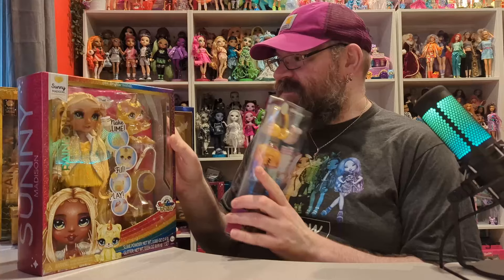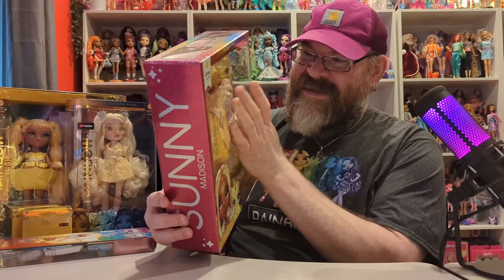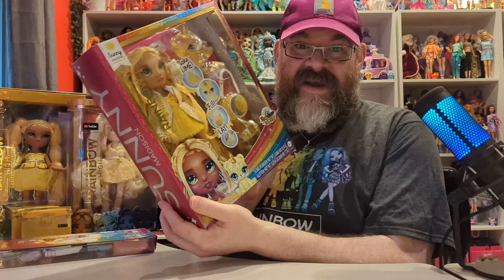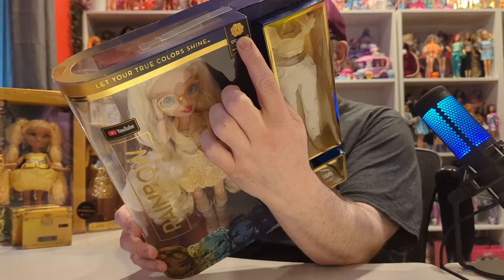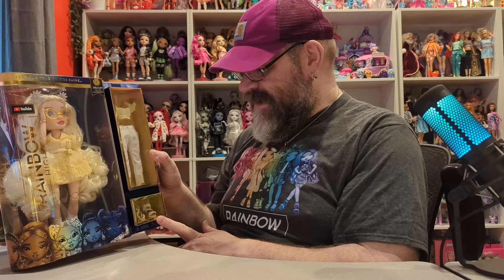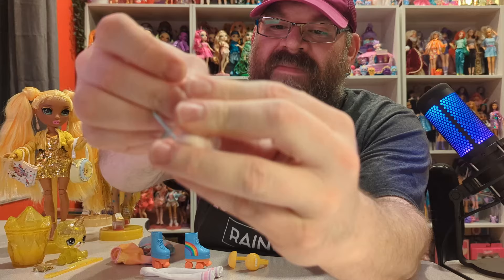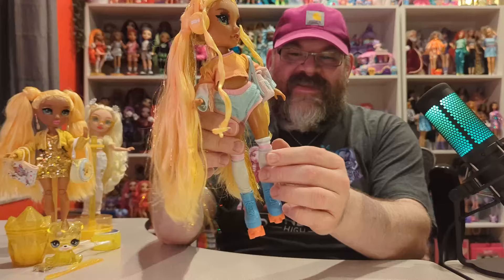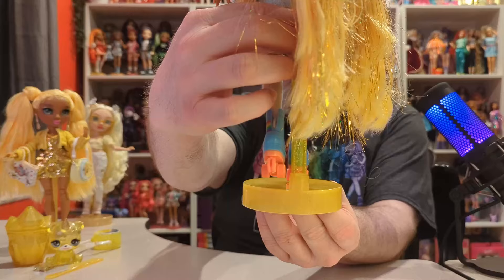Evolution of Rainbow High - A Retrospective in Yellow: Sunny & Delilah PLUS Slime Sunny & Fashions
Today we will be taking a look at 3 dolls from the Rainbow High family of dolls. These 3 dolls span the last couple years of the series, from Rainbow High series 4 to the Rainbow World Slime series. Also, these dolls all share a color theme, in various yellows.

See the evolution of how we went from getting a fully articulated doll, with Delilah Fields from Series 4 and Sunny Madison from Fantastic Fashion to when they released the rebranded Rainbow World Slime series including Sunny Madison, with less articulation and simpler outfits.

Rainbow High Delilah Fields is no longer available at retail but can be found on eBay. Happy hunting!

Link to Rainbow High Fantastic Fashion Sunny Madison on Target:

Link to Rainbow World Slime Sunny Madison on Target:

Link to the Rainbow high t-shirt I'm wearing in this video at Amazon:

My eBay shop where I sell toys and collectibles:

My Etsy store where I sell my artwork:

Featuring the Bearly Unboxed theme song by Erasmus More